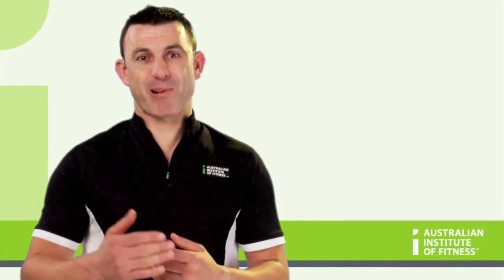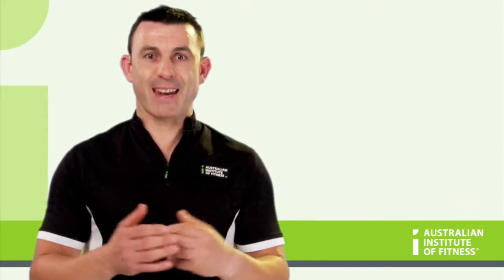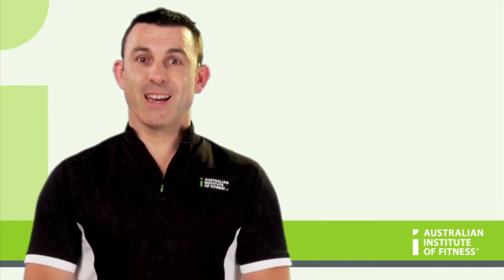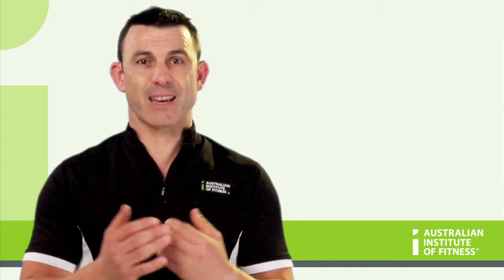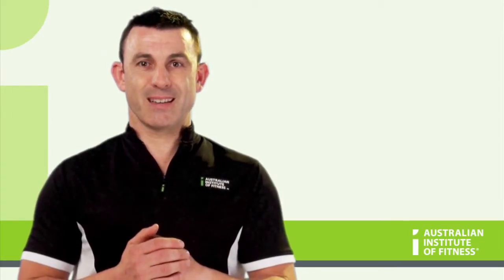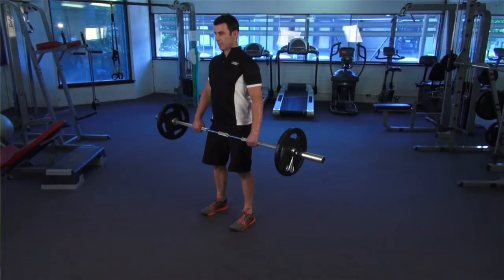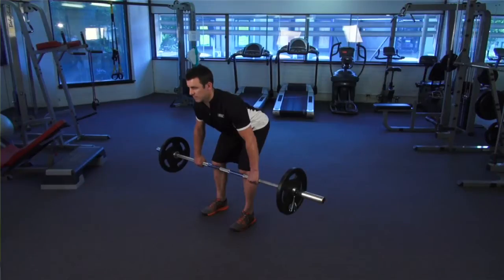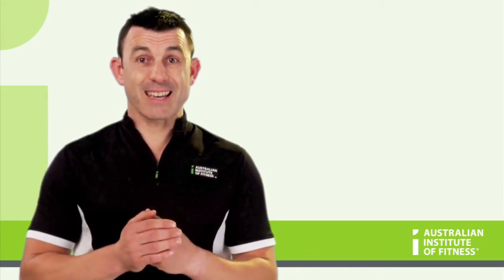Movement Analysis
Want to learn more about muscles of the lower body? Become a Personal Trainer at the Australian Institute of Fitness.